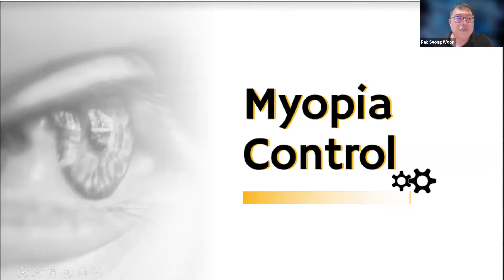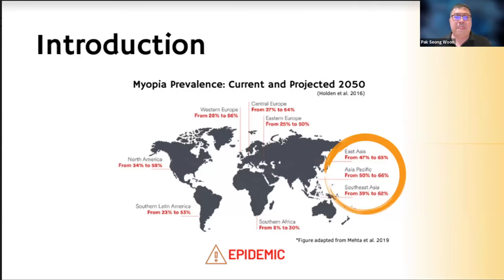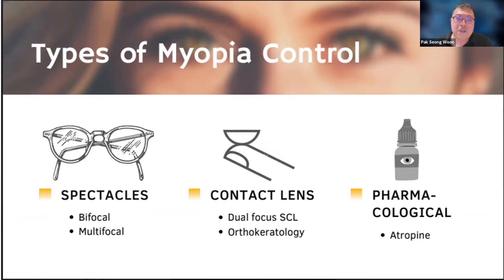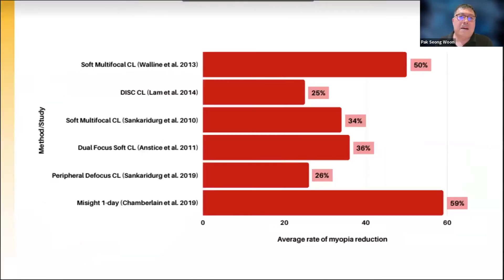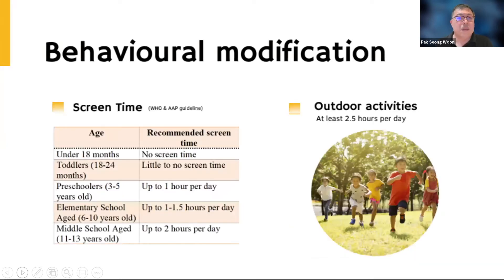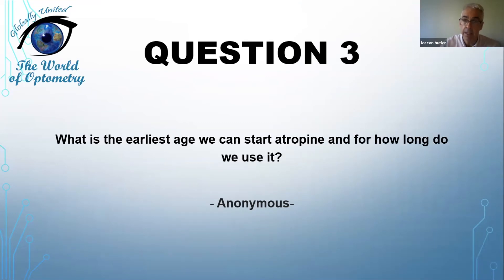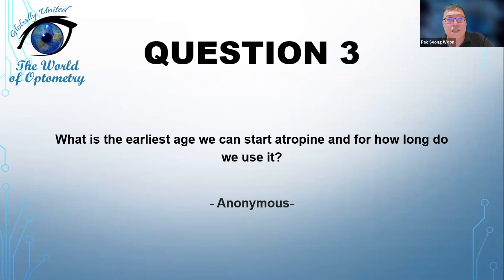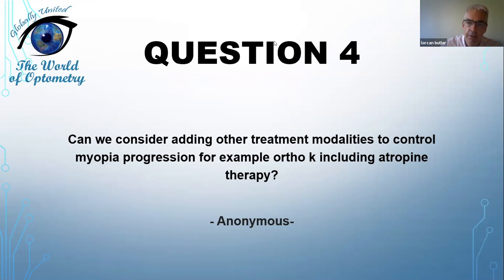A Look At Myopia Control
TWOP 14th Webinar Series (31th October 2021)

Our fourteenth webinar session features Mr Woon Pak Seong, Founder and CEO of Vision Space Optometrist and Orthokeratologist who shared about "A Look At Myopia Control"

To stay up to date with future webinars and TWOP activities, join our WhatsApp group through this link:

Global Optometry & Human Networking

"A Look at Myopia Control" | TWOP WEBINAR SERIES 14 | Mr. Woon Pak Seong